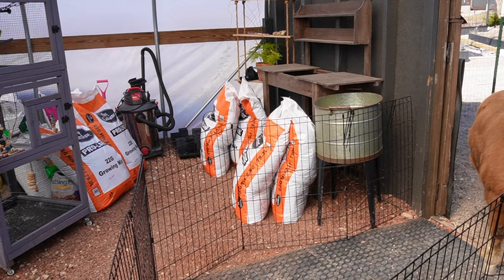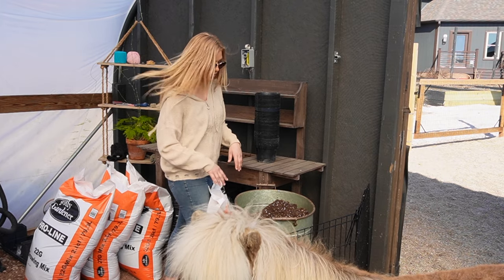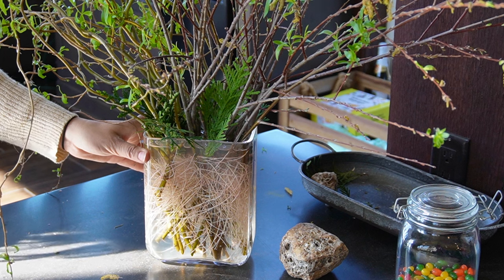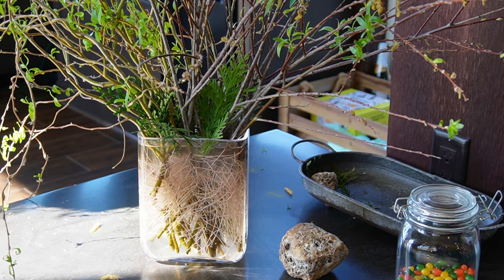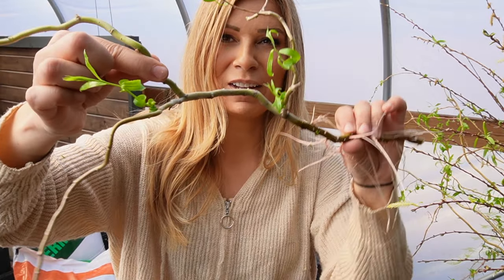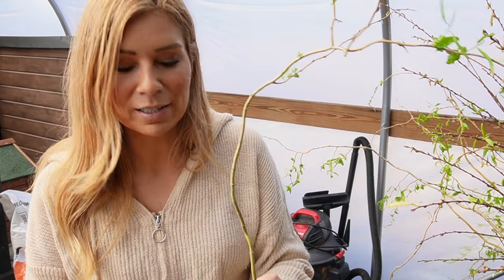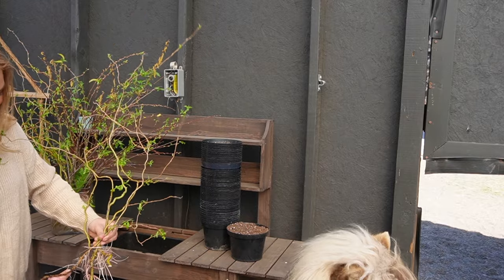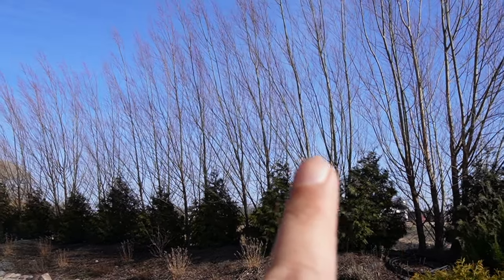Privacy In 1 Year with Hybrid Willows | Buy Once, Create Thousands More!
We share how we easily take cuttings and create thousands of trees off of one tree for privacy fence. These trees can grow 4-6 feet per year! Perfect for instant privacy!

Follow Our Gardens on Insta and Facebook with this handle:
CaseyLynnLawrence

(gardening, fast growing trees, budget landscaping, budget gardening)
This video was recorded a few weeks ago before the start of Spring.

All music used in this video is licensed through subscription:
Gypsy Goodness by Southern Call
The Hard Way by Alon Peretz